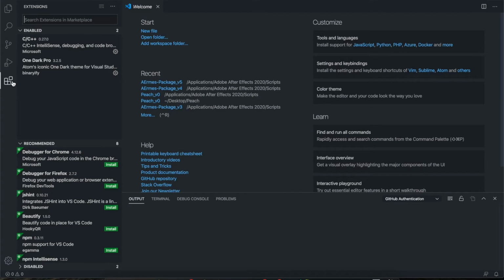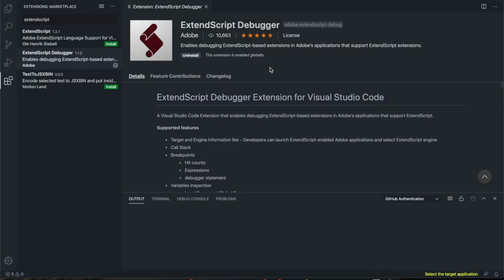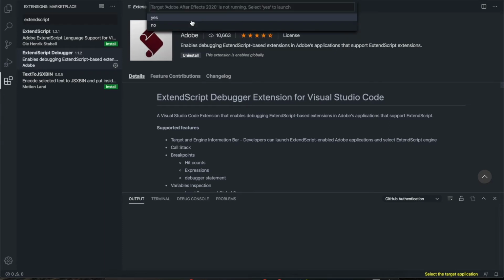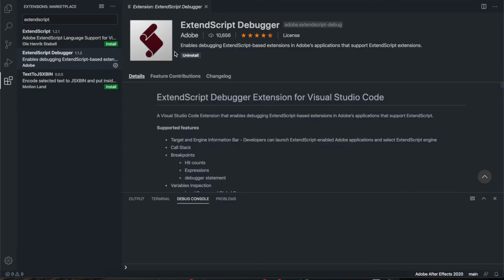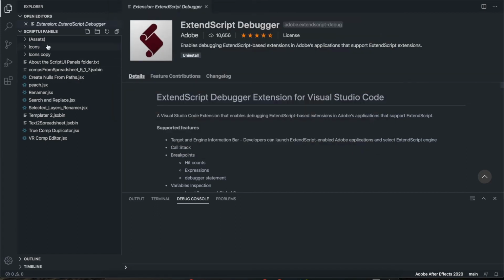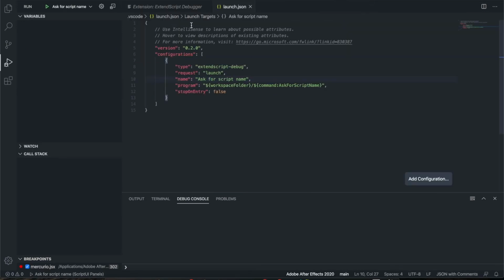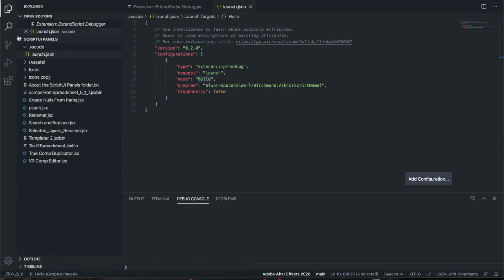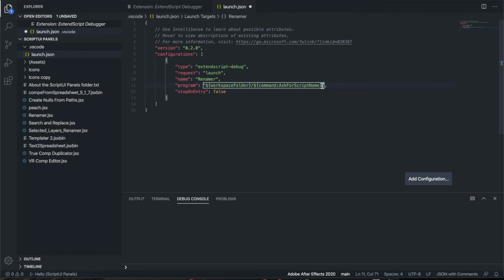ExtendScript Debugger Setup - Tutorial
Install and setup the Visual studio code ExtendScript Debugger extension, to help you create your own Adobe scripts.